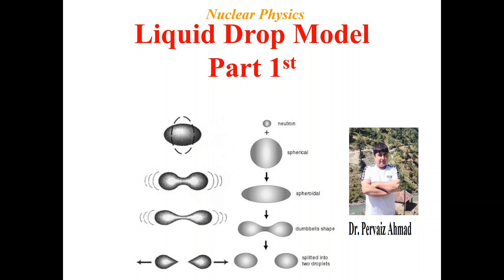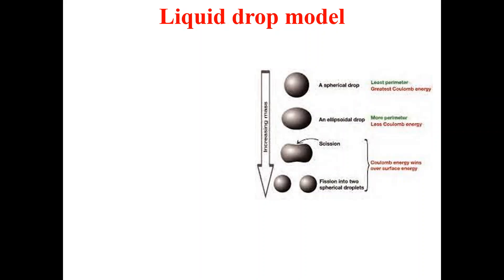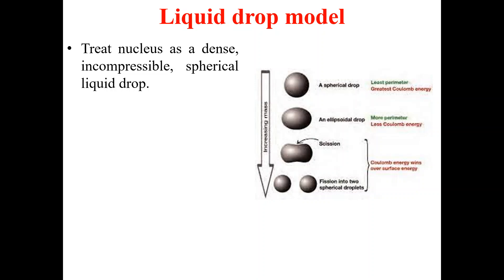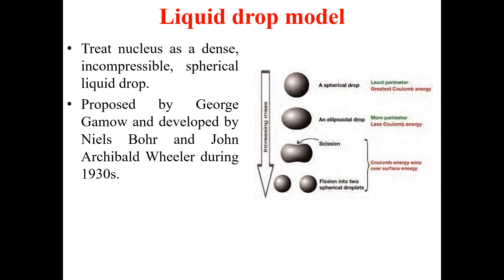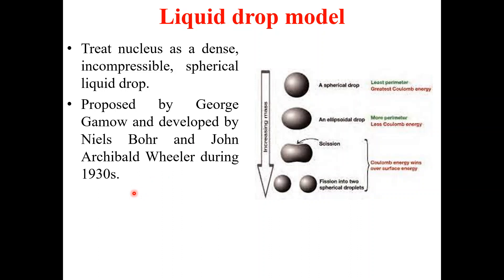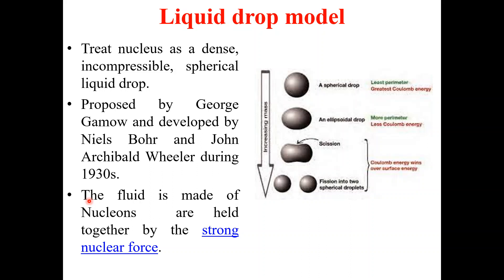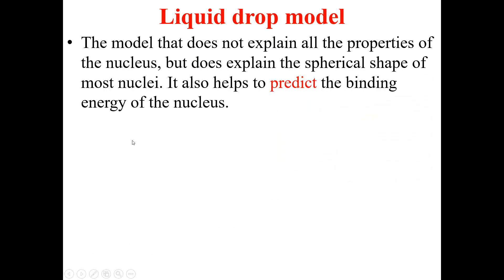Liquid Drop Model // Part 1st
Liquid Drop Model Part 1st (for BS Students)